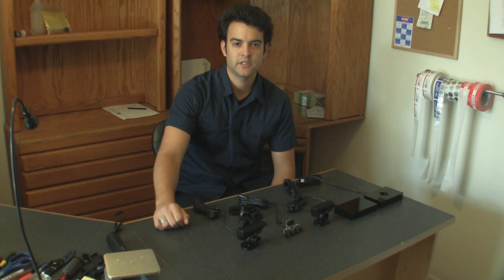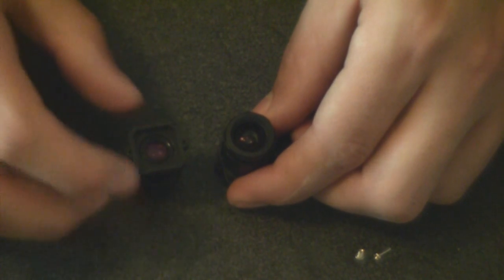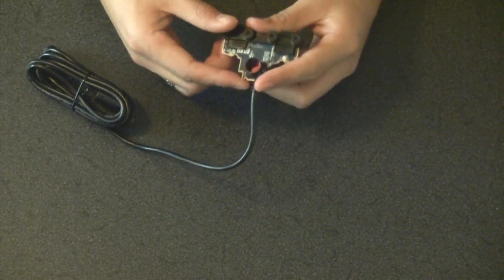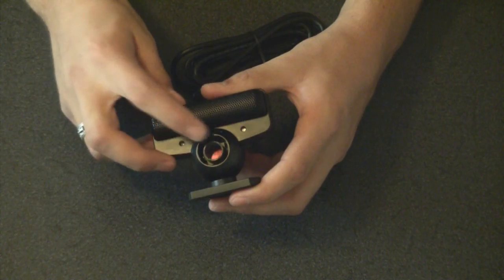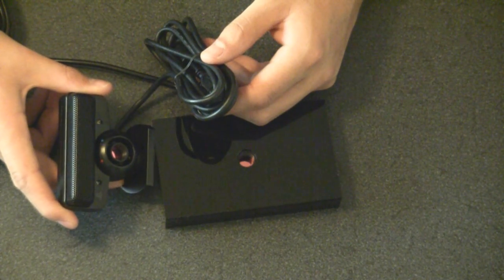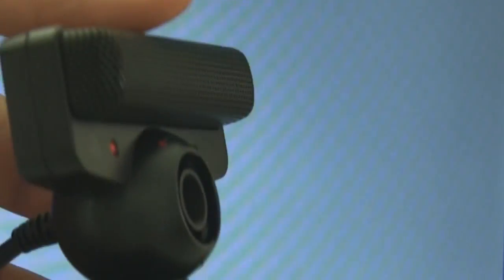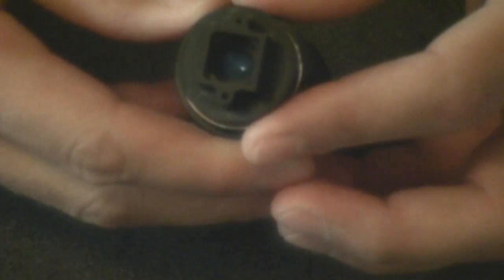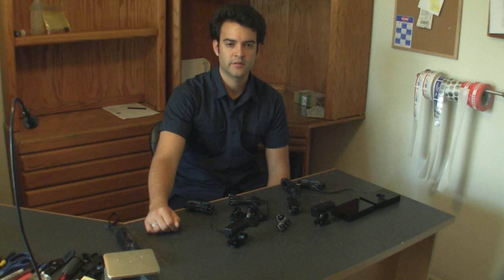Peau Productions :: Modified Playstation Eye Cameras Available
Here we take a look at the available modifications done to the stock (OEM) Playstation Eye cameras.  These modified cameras are mostly used for optical multitouch tracking setups which you can read about on out You can purchase everything shown in this video at the store

Be sure to check out the largest forum in the world discussing new user interfaces